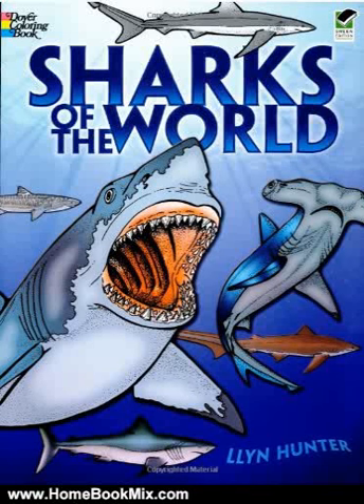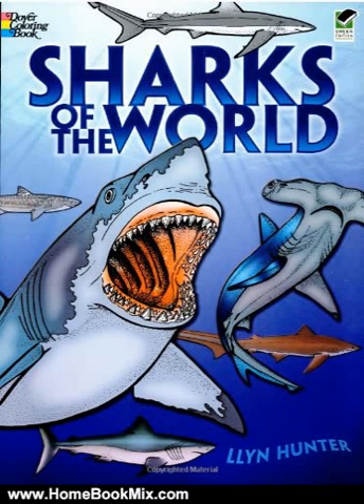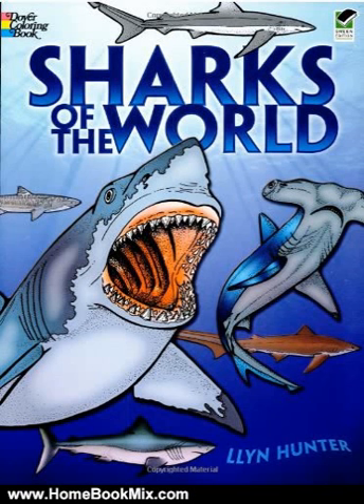Home Book Review: Sharks of the World Coloring Book (Dover Nature Coloring Book) by Llyn Hunter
This is the review of Sharks of the World Coloring Book (Dover Nature Coloring Book) by Llyn Hunter.